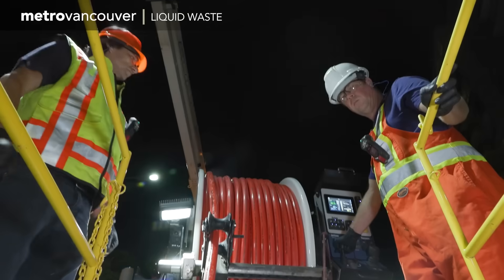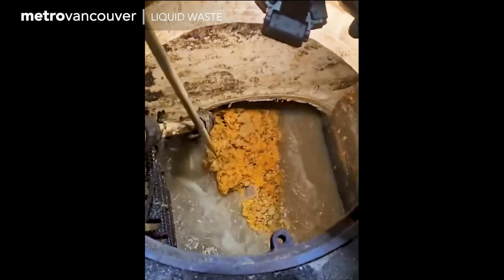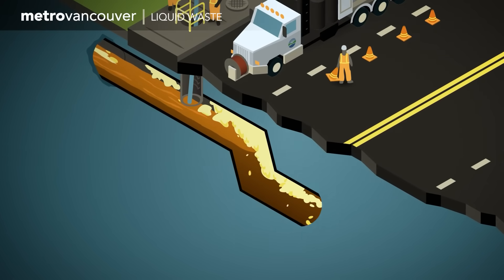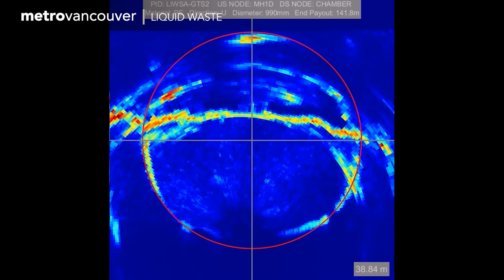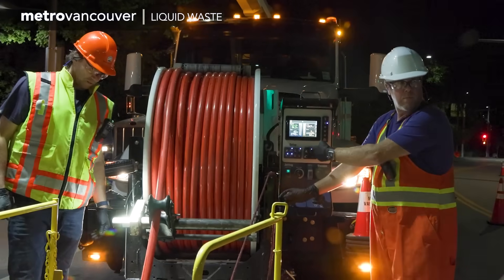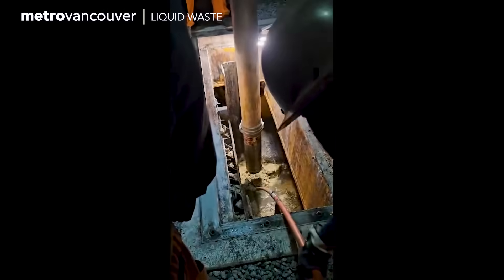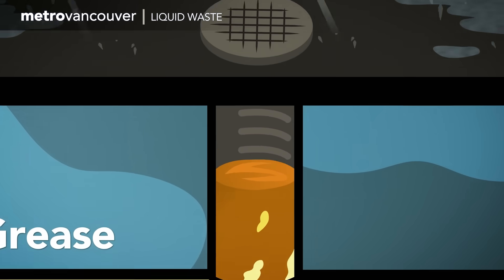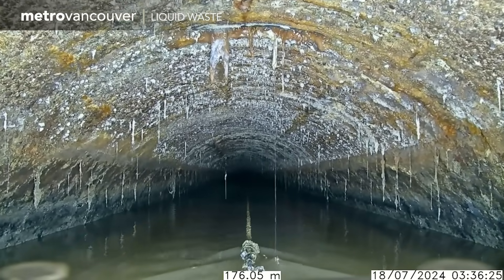Grease Fatberg Removal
Metro Vancouver crews clear debris from sewer pipes with high power water sprays in order to reduce sewage overflows. Dislodging a city-block long fatberg required an inventive approach.